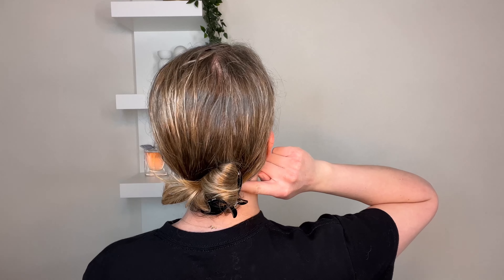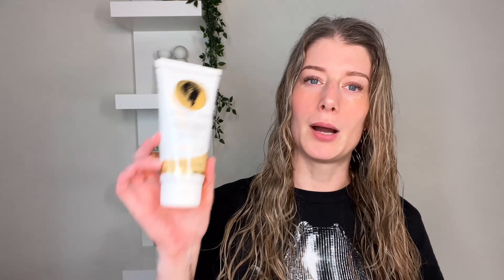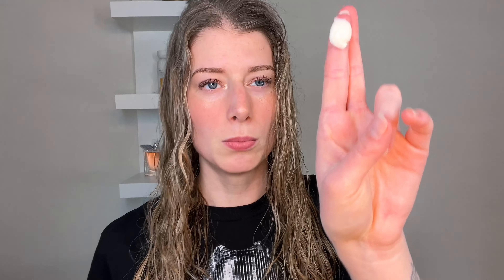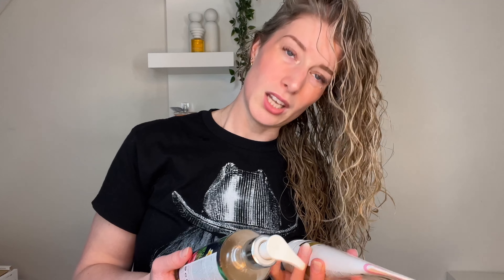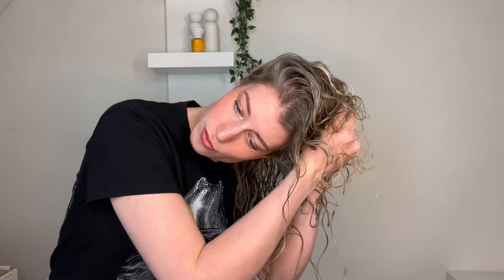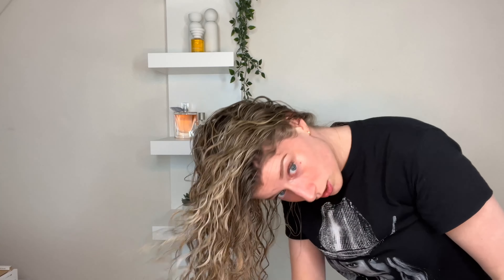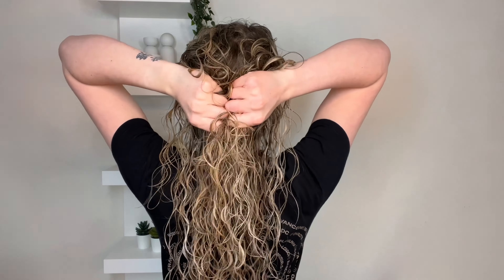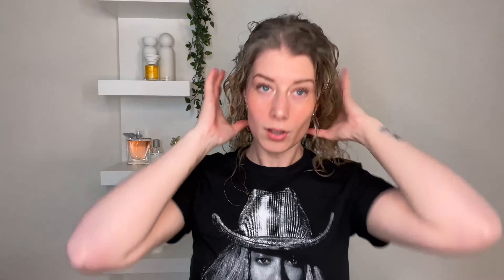Letting you in on my root volume secrets!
This routine is my go-to routine.

Products used:
Bounce Curl Moisture Balance Leave-in
Flora and Curl Volumizing Curl Foam
Flora and Curl Curl Defining Gel

Products mentioned:
Curly Secret Protein Bomb Leave-in
Pretty Curly Girl Flaxseed Foam
Petty Curly Girl Magical Flaxseed Gel

All opinions in this video are honest and my own.